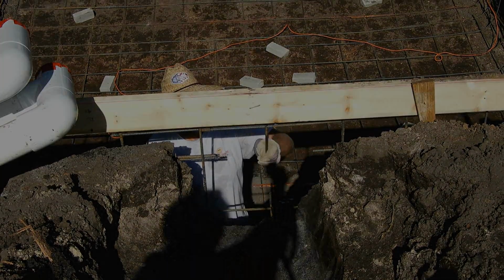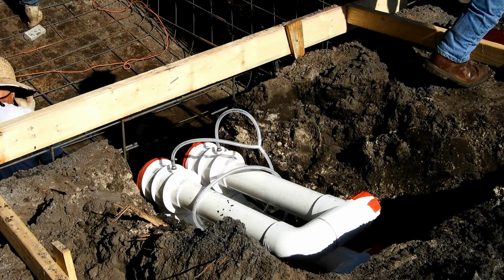BaduStream Manifold Install